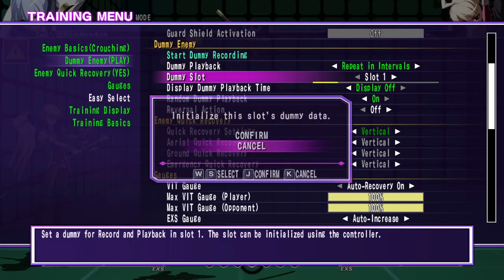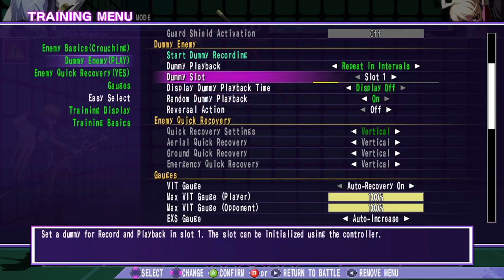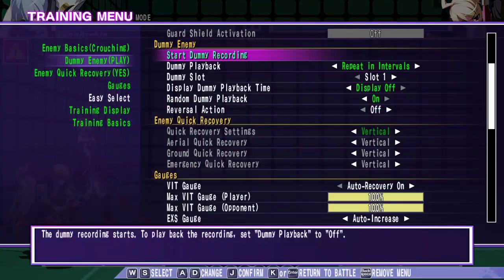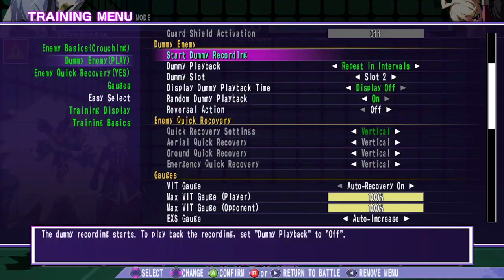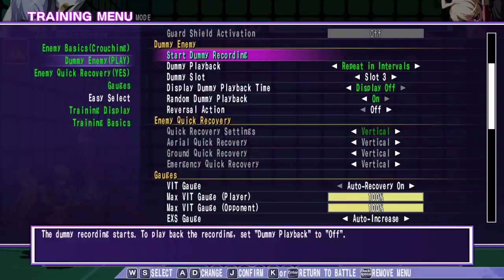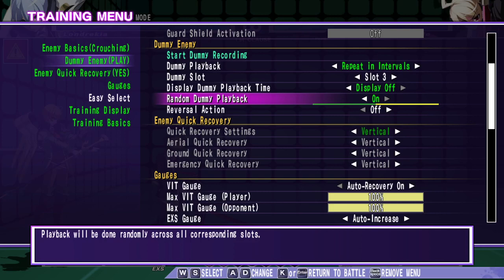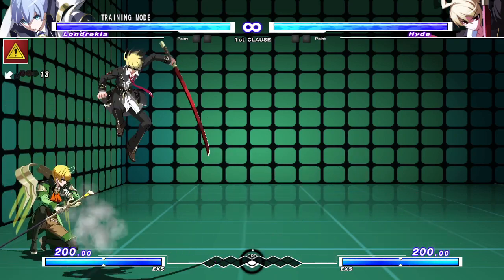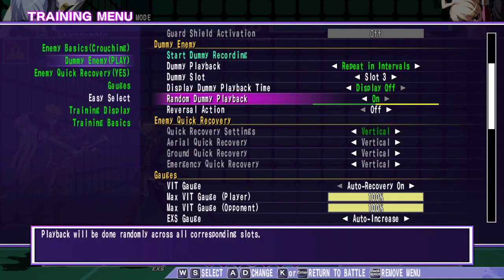Setting up throw OS practice in training mode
Basic explanation of how to set up throw OS situations in training mode